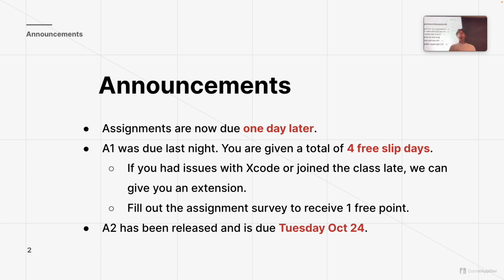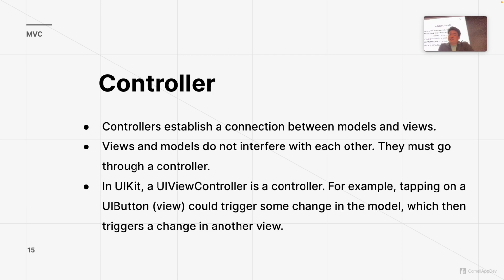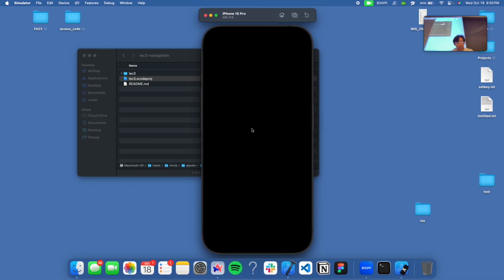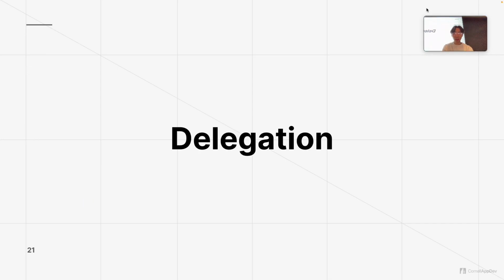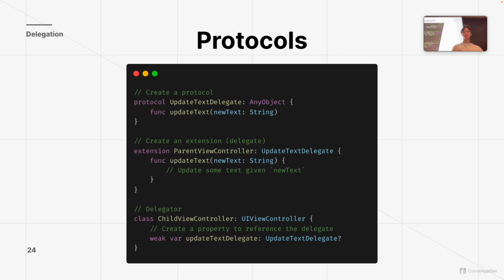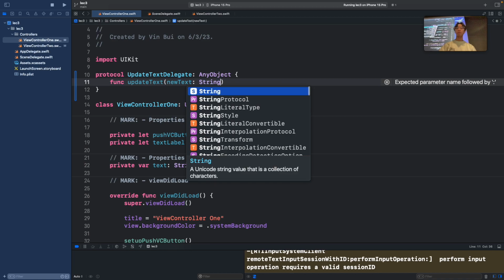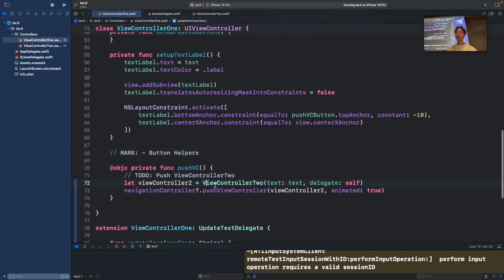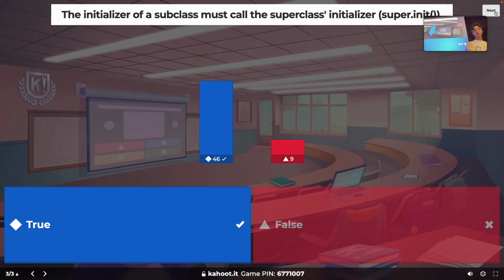[FA23] Intro to iOS - L3: MVC + Navigation + Delegation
00:00 - Announcements + Recap
03:57 - MVC
11:46 - Demo: Pushing/Popping
22:00 - Delegation
30:00 - Demo: Delegation
47:15 - Kahoot
52:22 - TODOs